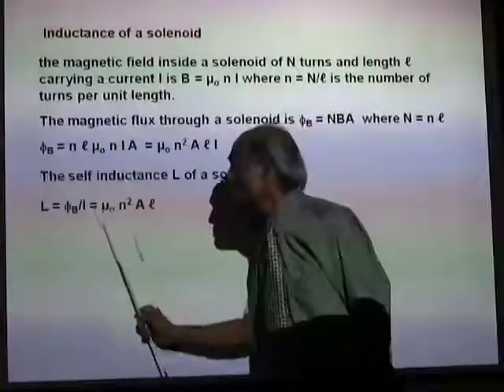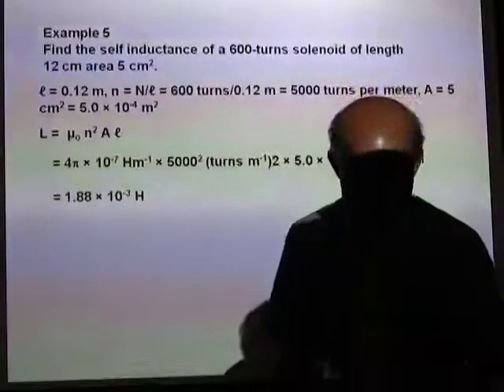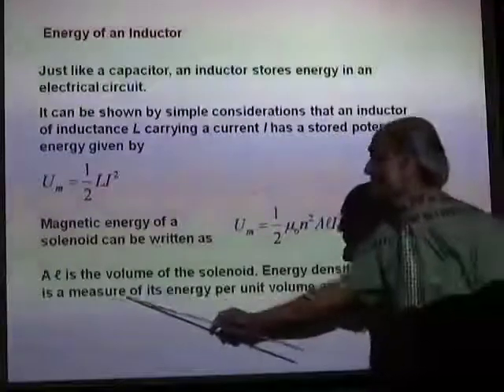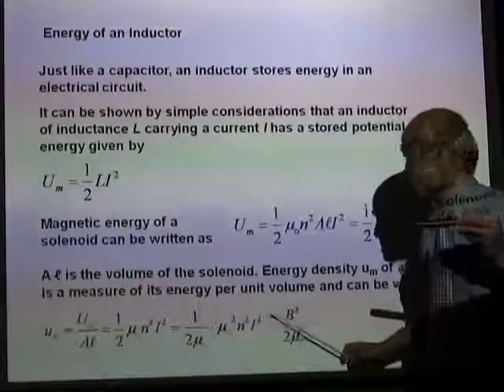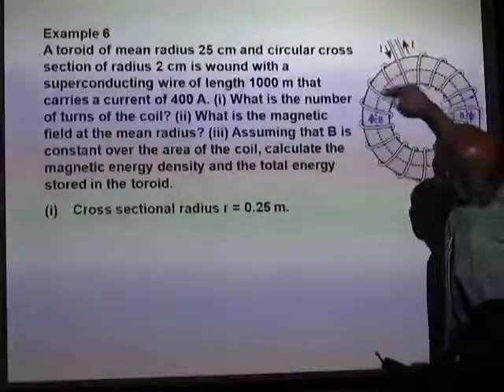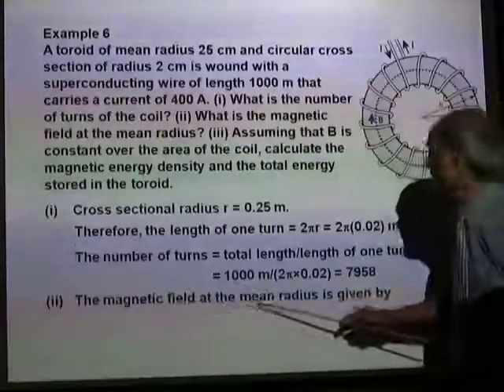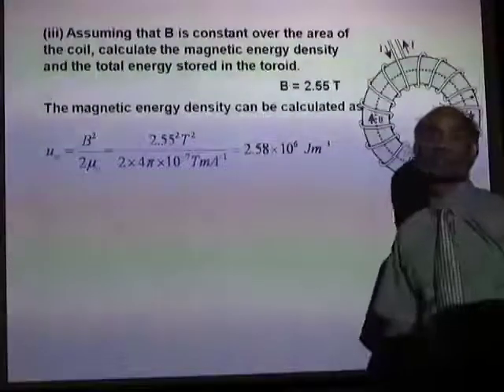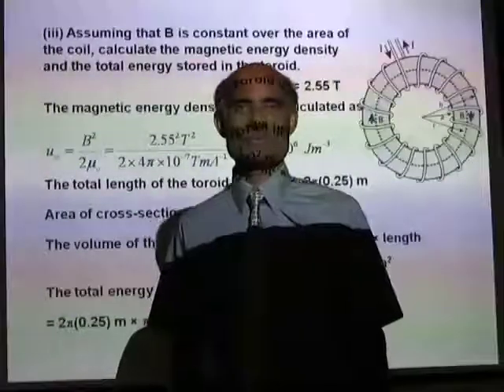PHY2049 Lesson 4 3 v